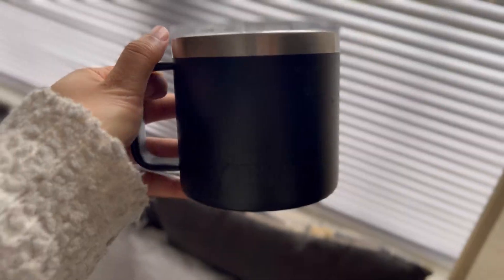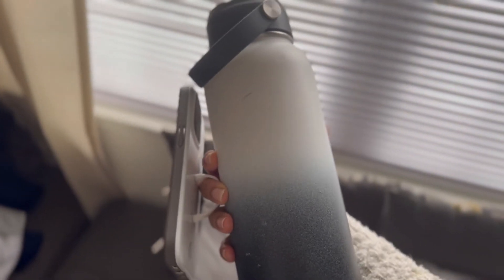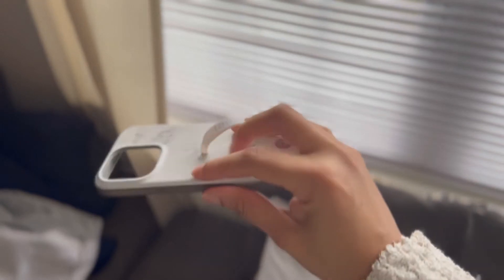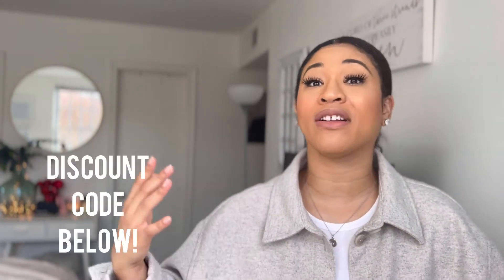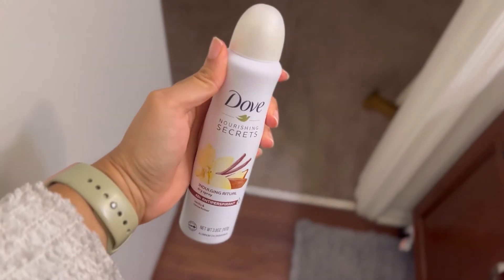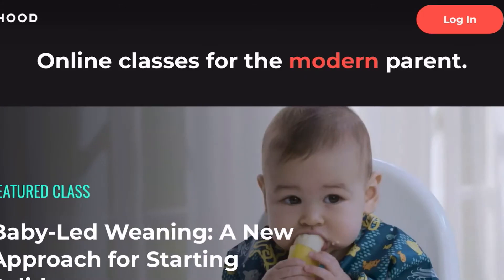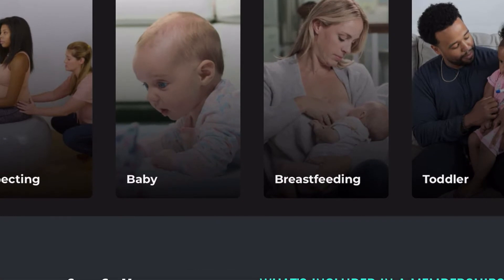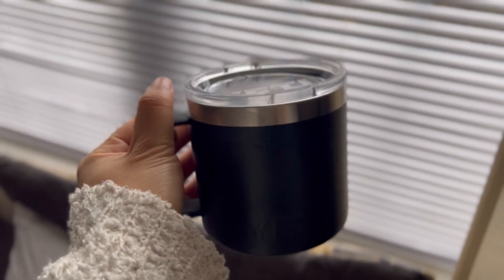11 Amazing Christmas Gifts New Parents ACTUALLY Want! (2022)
In this video, I share the best gifts for the new parents in your life! These ideas are cheap, creative, and valuable during the holidays and throughout the whole year.

PJ Set
Protein Bars
Lactation cookies
Reusable 40oz water bottle
Yeti Mug

I post updates in real time of life as a new mom, with tips, and encouragement for your journey

By Jeff Kaale

Today's video is all about how to shop for new parents, what to get new moms for Christmas, how to help new parents, what to bring when visiting new parents, gifts for parents of newborns, gift ideas, holiday shopping help, how to be a blessing to friends with kids, first time parent gifts, tips friends having a baby, first time parent gifts, pauline wheeler

11 cheap valuable gifts for new parents

|| P A U L I N E

Hey there! My name is Pauline and I became a mom to Joshua (Joshy) in 2021 and have been married to my incredible husband since 2018. This channel takes you through my journey as a new mom giving her best each day, while sharing information that has helped me thrive, enjoy, and celebrate the ups & downs of motherhood and family… to hopefully help you enjoy your own one day!